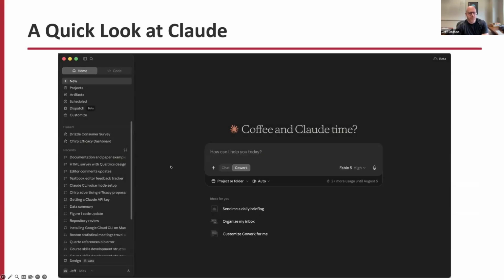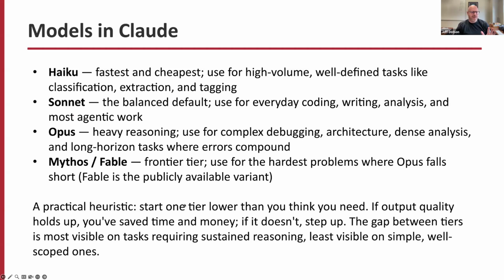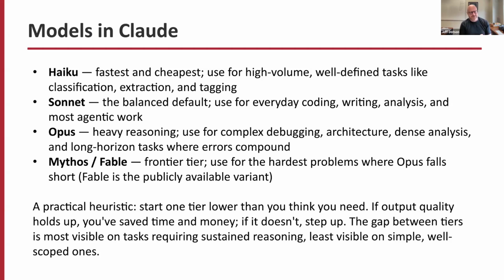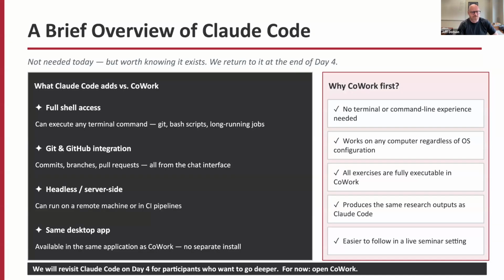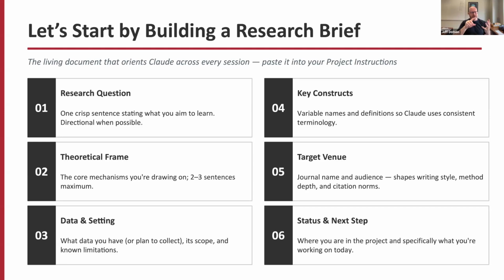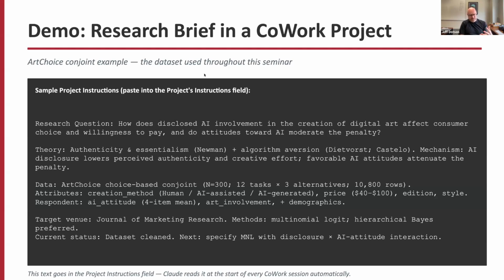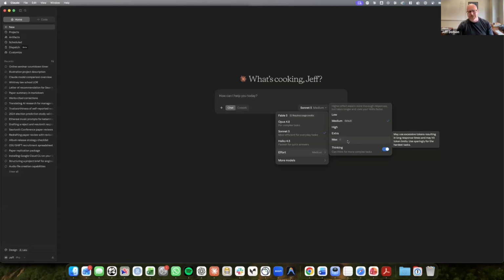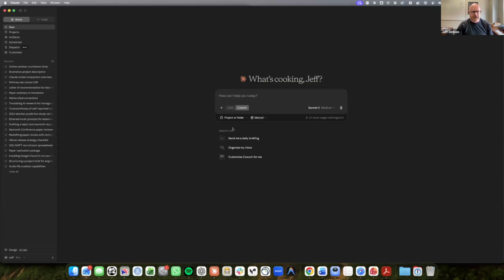Claude-Powered Academic Research: From Ideation to Publication with Jeffrey Dotson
AI platforms like Claude are becoming increasingly useful for academic researchers who want to work more efficiently without sacrificing accuracy. When used carefully, they can support many stages of the research process.

This seminar offers a structured framework for using Claude tools and GitHub to support reproducible, well-documented research workflows. Rather than focusing on abstract demonstrations, we'll concentrate on real practices you can adapt to your own projects.

Throughout the course, special attention will be given to transparency, replicability, and maintaining sound scholarly judgment when using these tools.

By the end of the seminar, you'll be able to use AI to:

-Refine research questions.
-Organize replication-ready codebases.
-Scrape and wrangle data.
-Run analyses.
-Prepare polished academic writing.

Exercises and in-class examples will feature tools such as Claude Projects, Claude Cowork, and Claude Code. You’ll need a Claude Pro or Team subscription to participate fully.